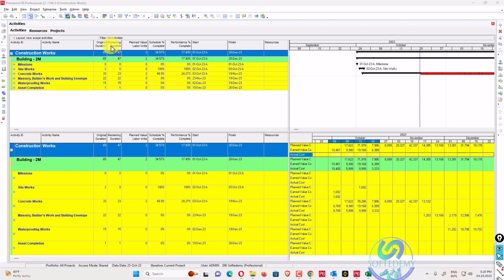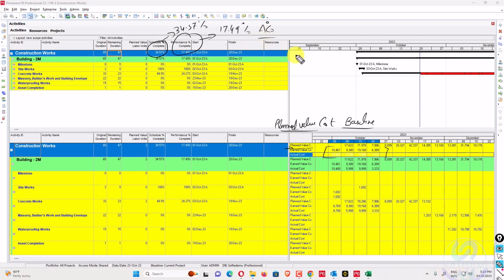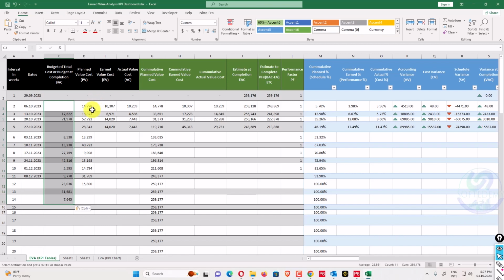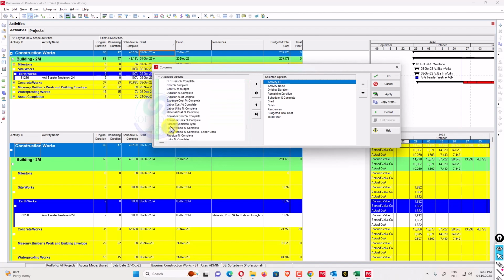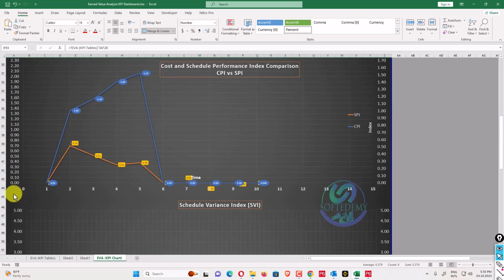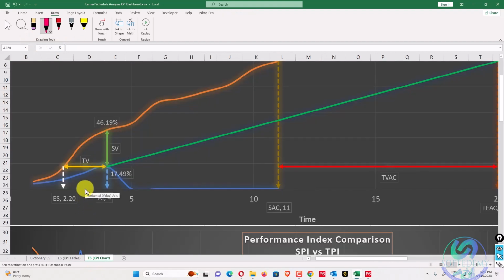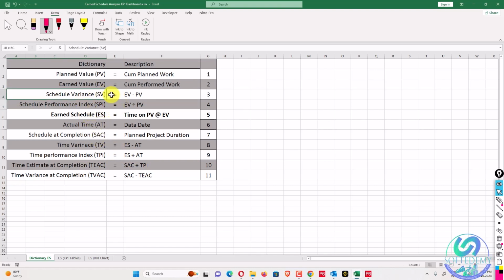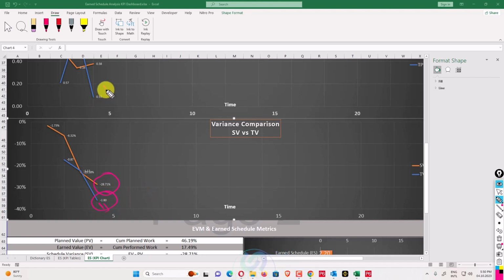Calculating Earned Schedule Analysis excel from Primavera P6 vs Earned Value Formula Template Sheet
Calculating Earned Schedule Analysis in Excel from Primavera P6 vs. Earned Value Formula Template Sheet

📌 Timestamps:
0:12 - Welcome & Introduction to Softedemy
0:27 - Explanation on Earned Value Management System in PMI
0:47 - Concerns with Schedule Performance Index
1:36 - Overview of Previous Video & Key Metrics Discussed
2:55 - Updates on Schedule and Dates
3:31 - Discussing Baseline Selection and Planned Values
4:33 - Understanding the EVM Concept & Earned Schedule
5:00 - Determining Project Delays & Variance
5:46 - Importance of Earned Value Management
6:04 - Implementation of EVM in Softwares & Date Selection
7:08 - Assigning and Managing Baselines in Projects
8:28 - Issues with Baseline Assignments & Resolutions
9:48 - Overview of Resource Assignments in P6
10:45 - Potential Errors in Primavera P6
10:58 - Addressing Project Closing Errors
11:25 - Challenges with the Latest Update
11:48 - Copying Baseline Data and Addressing Plan Value
12:00 - Setting Up a New Project Baseline
12:22 - Differentiating Schedule Percent and Performance Percent
12:45 - Overview of EVA Dashboard
13:20 - Updating Accounting Variances and Data Analysis
13:55 - Analyzing Schedule Variance and SPI Values
14:30 - Clarifying SPI Concept and Its Importance
15:00 - Issues with Negative SPI Values
15:38 - Value Comparisons and their Relevance
16:30 - Introduction to Unscheduled Analysis
17:00 - Exploring Earned Schedule and its Calculation
18:15 - Understanding the ES S Curve and Time Scales
19:20 - Explaining Earn Schedule and its Importance
20:09 - Introduction to Earned Value Management Concepts
20:30 - Understanding PV, EV, and EVM Chart Explained
20:56 - Discussion on Earned Schedule and its Importance
21:16 - Delving into At Completion and Project Update
21:44 - Introduction to SAC and TAC
22:18 - Variance Analysis and TVAC Explanation
22:50 - Understanding the Time Variance (TV)
23:35 - Schedule Performance Index (SPI) Explained
24:19 - Importance of Time Performance Index (TPI)
24:56 - Difference between SPI and TPI
25:37 - Importance of Schedule Variance (SV) vs Time Variance (TV)
26:50 - How to Measure and Interpret TV and SV
28:00 - Real-World Applications of Earned Schedule Analysis
28:55 - Closing Remarks on Earned Value Management
29:21 - How to Reach Out and Contact Softedemy for Queries

🔍 Topics Covered:
Differences between Earned Schedule vs Earned Value
Navigating the Schedule Performance Index (SPI vs TPI)
Time Variance (TV) and Schedule Variance (SV) Unpacked
Resource Assignments in P6 & Potential Errors
The importance of EVM and its real-world applications
Comprehensive look at the Earned Schedule S Curve
Earned Schedule Analysis: From PDFs to Excel Templates

💡 Key Takeaways:
Learn to effectively use Primavera P6, understand the negative implications of SPI values, and gain insights into the world of Value Comparisons. By the end of this video, you'll have a thorough understanding of Schedule Percent vs Performance Percent and other essential project management insights.